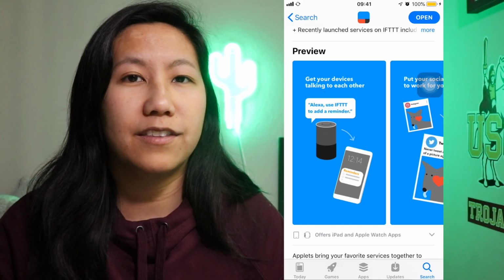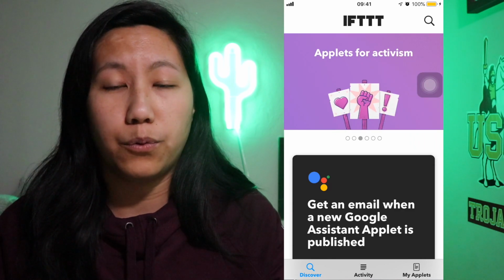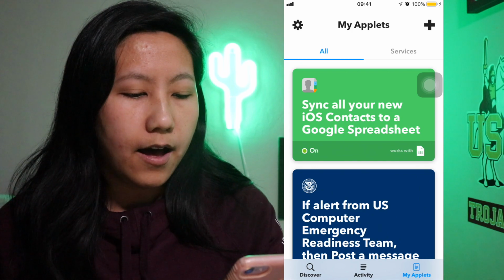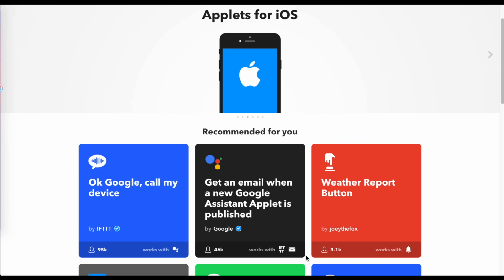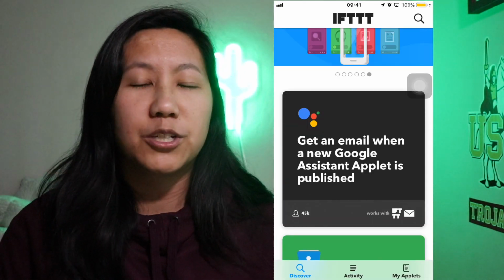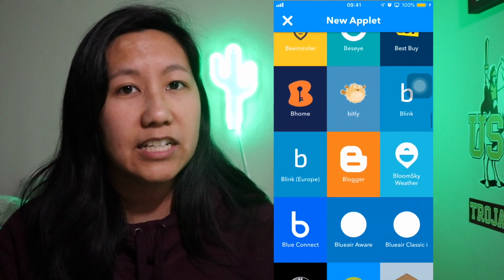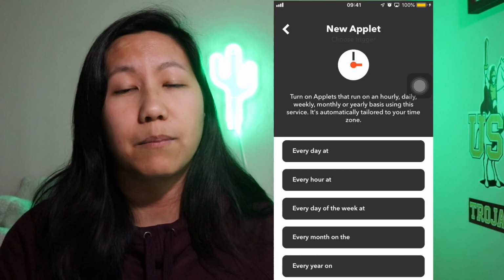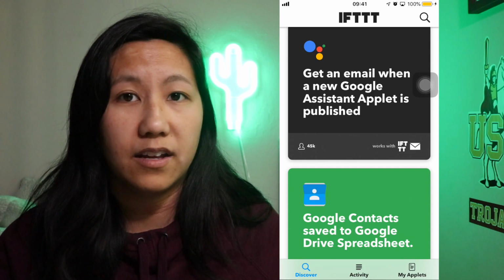IFTT (IF THIS THEN THAT): App Review | Tu Review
Thanks for checking out my app review on If This Then That (IFTT)! I hope you enjoyed it or found some of it useful! If you have an app in mind that you’d like me to review, drop it in the comments section below!